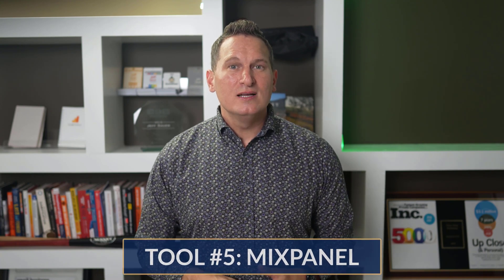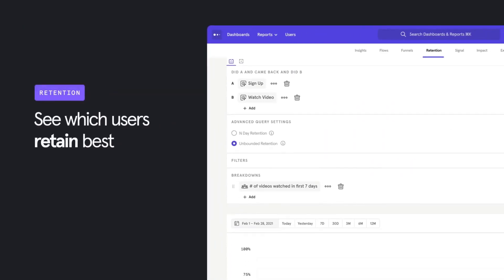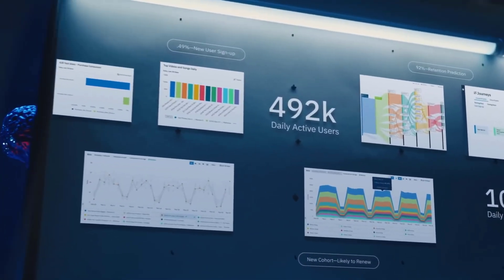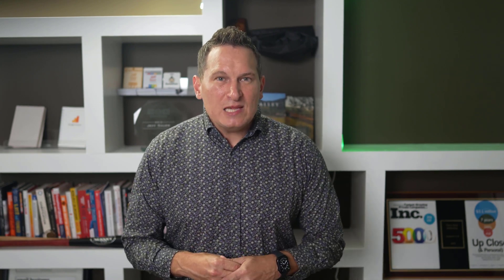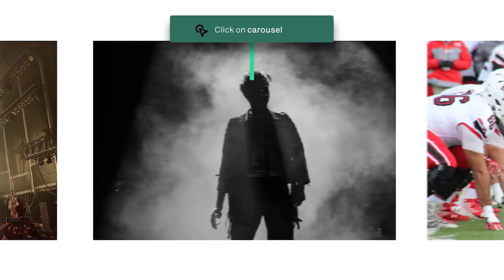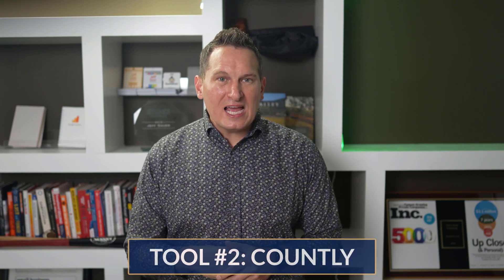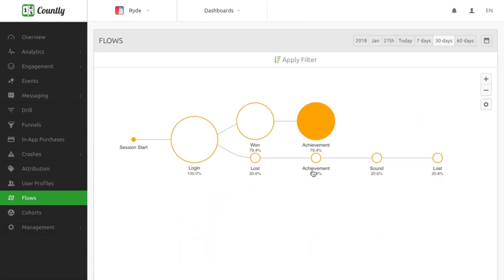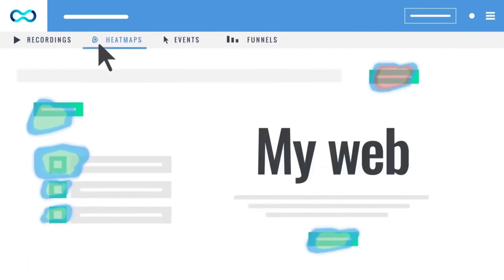5 Best Product Analytics Tools For Customer Retention (With Less Effort)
🎯 Want a complete set of our review and recommendations on google analytics alternatives?

You don’t always need Google Analytics, especially if you want to see how your products are performing once a customer has purchased. Google Analytics is a marketing tool. So you should make sure it’s on every single piece of your marketing.

But these five tools are Google Analytics alternatives with an emphasis on tracking how well your digital products match the needs of your customers.

0:00 - Intro
1:03 - #5 Mixpanel
2:24 - #4 Amplitude
3:41 - #3 Heap
5:00 - #2 Countly
5:52 - #1 Smartlook
6:58 - Conclusion